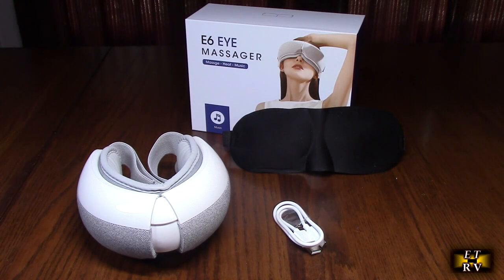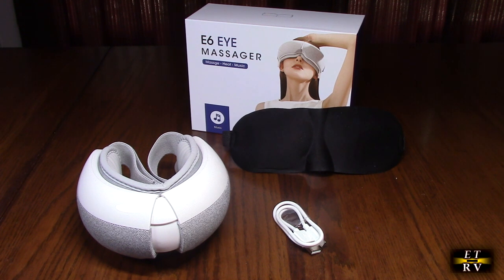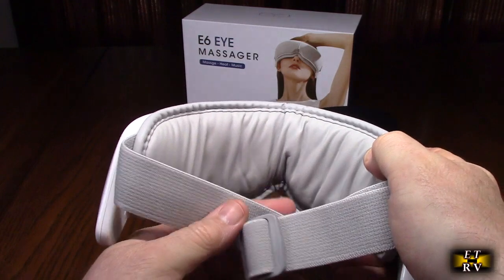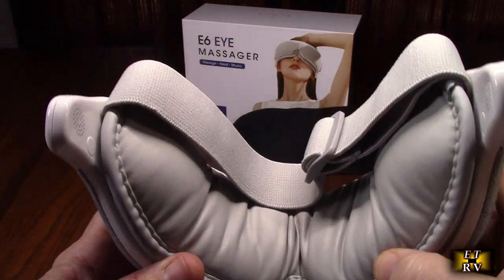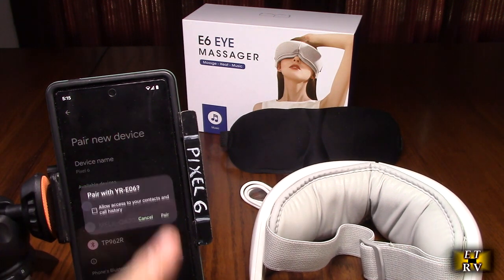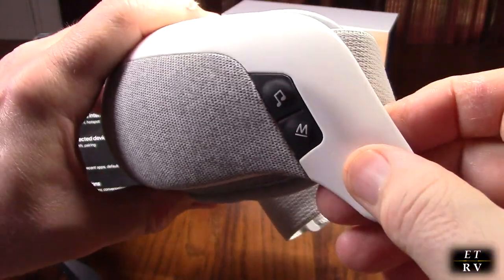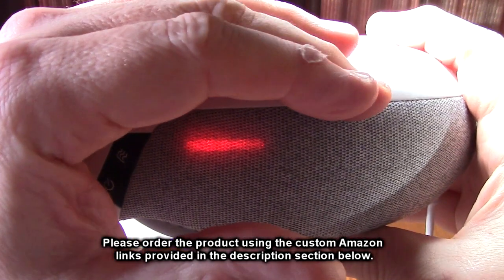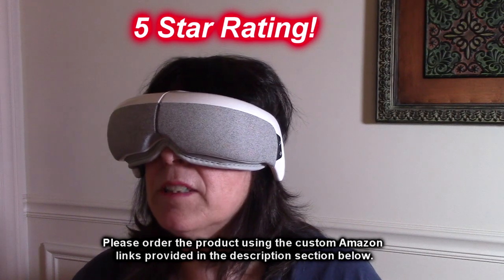Boriwat Eye Airbags Kneading Massager with Heat, Bluetooth Stereo, Pre-Recorded Music Tracks REVIEW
ORDER Boriwat Eye Airbags Kneading Massager with Heat, Bluetooth Stereo, Pre-Recorded Music Tracks

One year warranty included! Gets great Amazon customer ratings!

    Heated Eye Massager - Our eye massager is equipped with 5 massage modes. Massage your entire eyes, eyebrows and acupuncture points around your temples. The built-in heating pad provides a comfortable temperature between 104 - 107°F, which helps relieve dark circles, eye fatigue, dry eyes, relieve migraine headache relief and eye fatigue.

    Bluetooth Customizable Music - Built-in speakers and pre-recorded soothing music to enhance the sense of relaxation. You can even play your own playlists via the Bluetooth connection, Just connect to the Bluetooth device named:  NOTE: If you don't want to play music while using the eye massager, you can turn it off by pressing the music button for 3 second.

    Reduce Eye Strain and Improve Sleep - Our eye machine uses airbag pressure massage to make the skin around the eyes more radiant and elastic. Wear it for 15 minutes before sleeping every night to relax your mind and enjoy sweet dreams. Great relaxation for helping you feel mind-relaxing and body-relaxing after long hours of work or study. The eye massager is equipped with a 1500mAh battery, which allows many hours of use.

    180° Adjustable Portable Design - PU leather, dirt-resistant and breathable. Our electric eye massager can be folded smaller so you can take it to the office, plane, travel. Plus, the headband can be easily resized to fit all teens and adults.